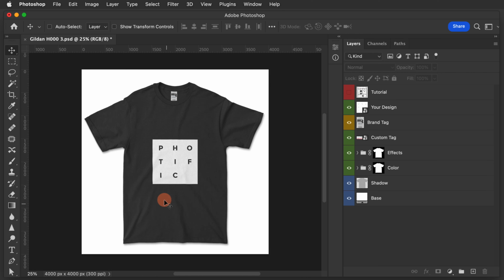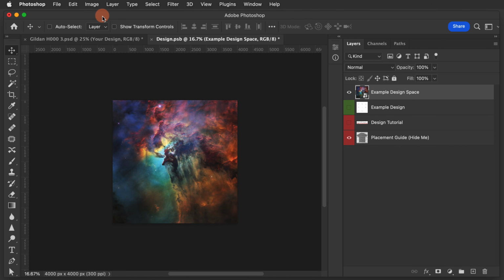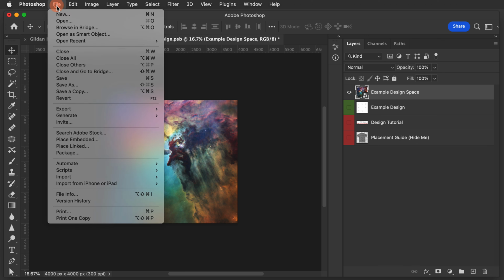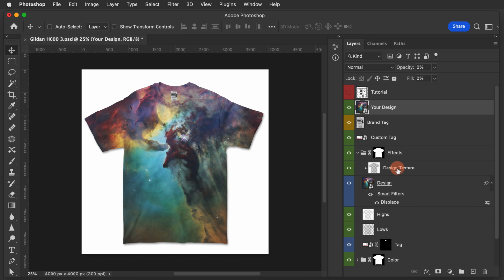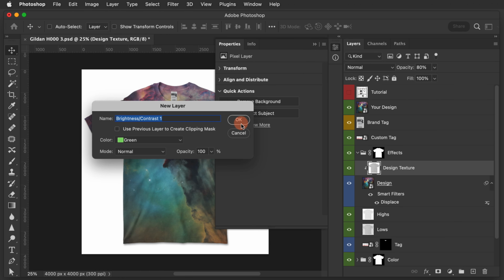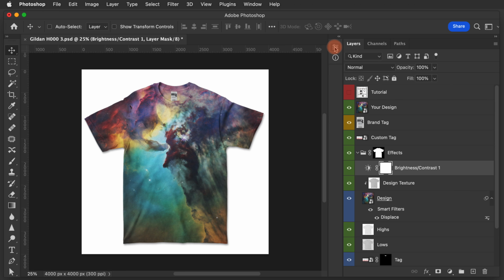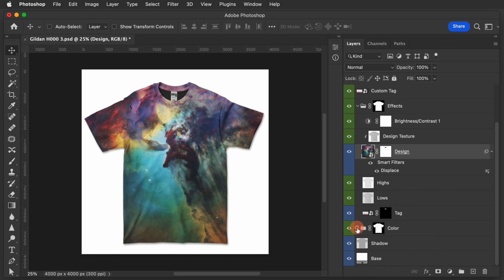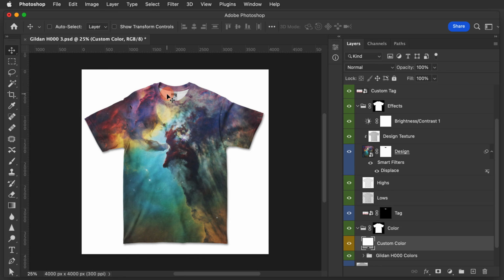Add All-Over Designs to Photific Photoshop Mockups